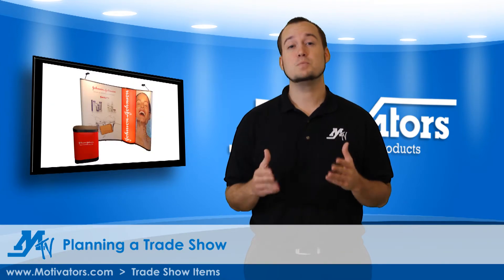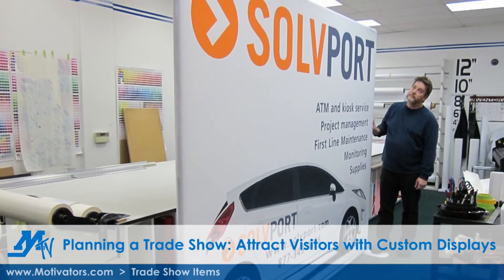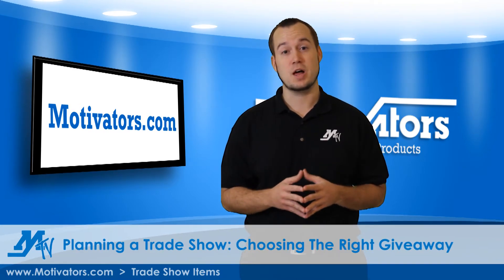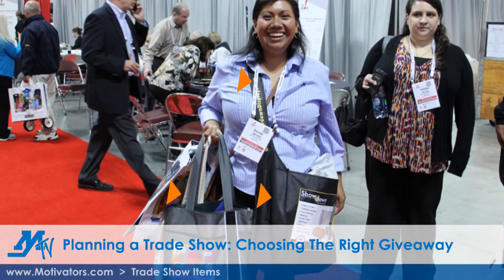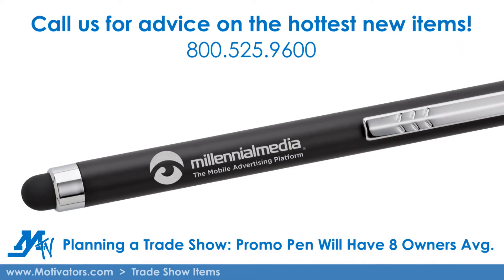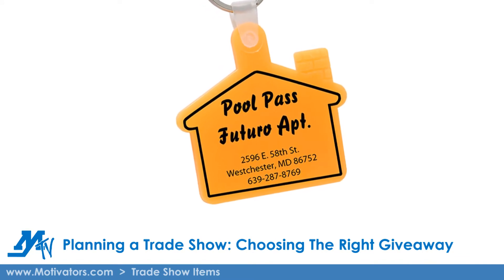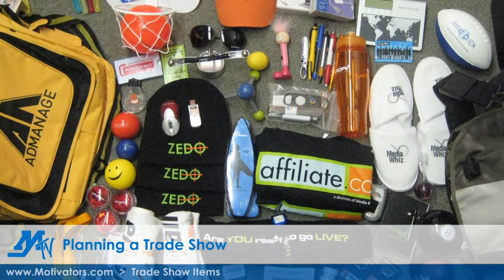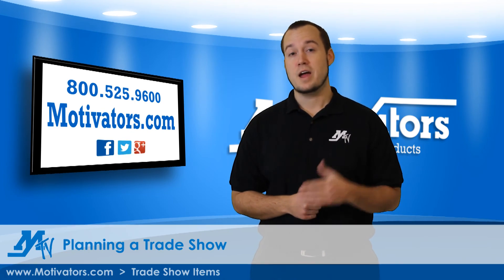Trade Show Planning: Promotional Products & Swag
Trade Shows help people network and share ideas, products or services within their industry.  Regardless of your business or industry, promotional giveaways -- sometimes known as swag -- are a major part of every trade show. The reason is simple: distributing logoed giveaways is one of the most effective methods of advertising.